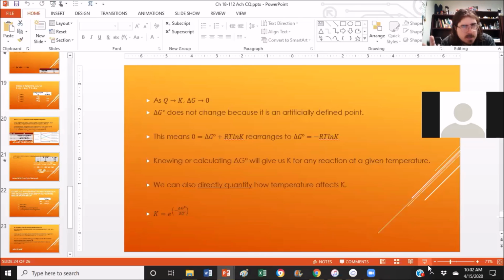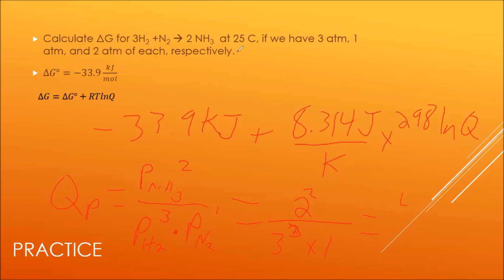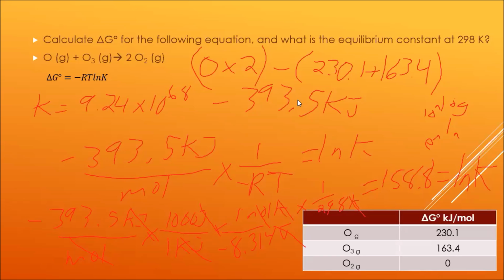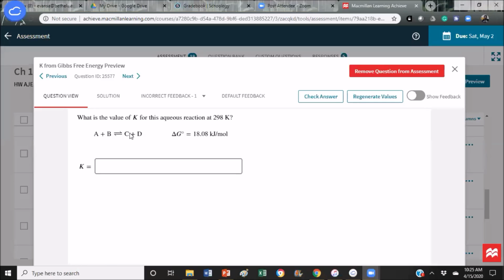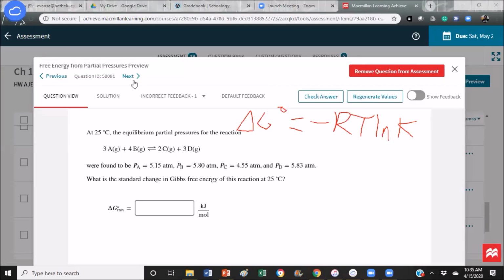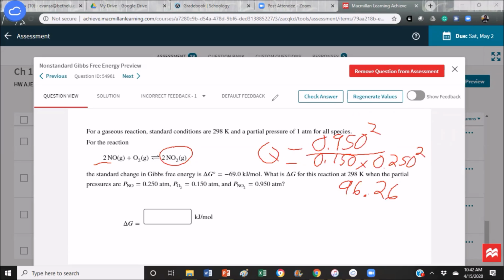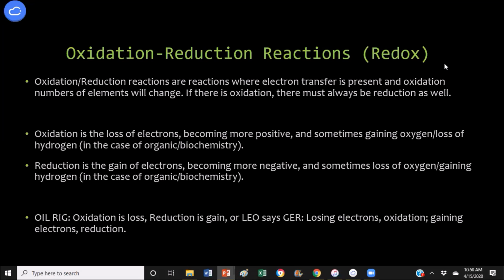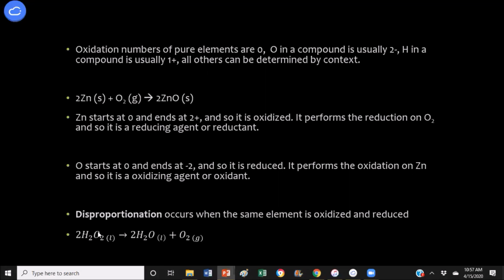CHE 112 Lecture 4/15/20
Part of my ongoing general Chemistry 2 lecture series. In this video, we finish looking at the relationship of Gibbs energy to equilibrium, attempt some problems, and dip our toes into the waters of electrochemistry.